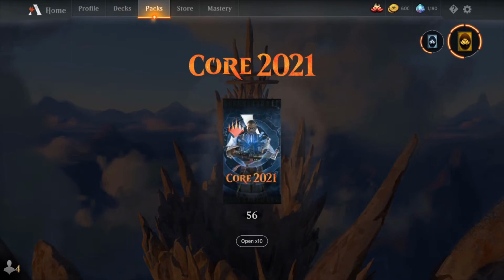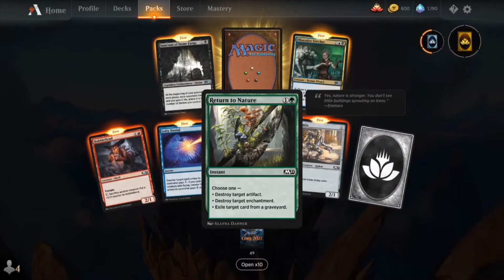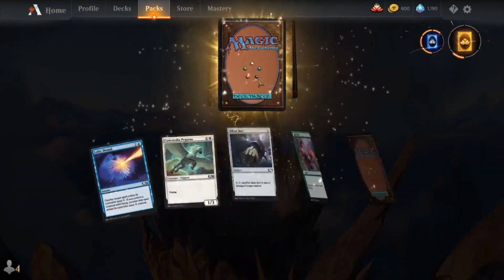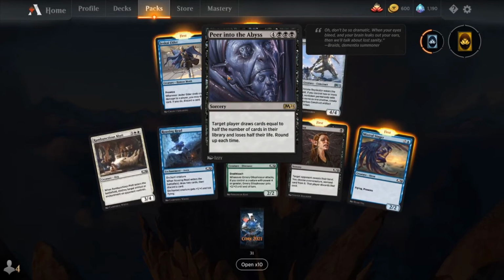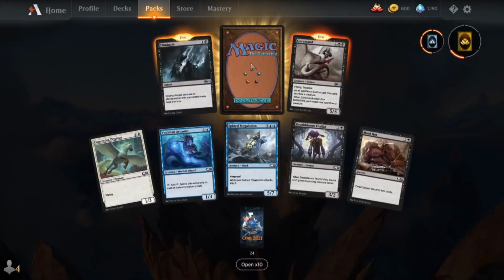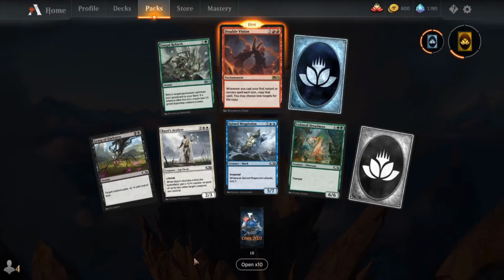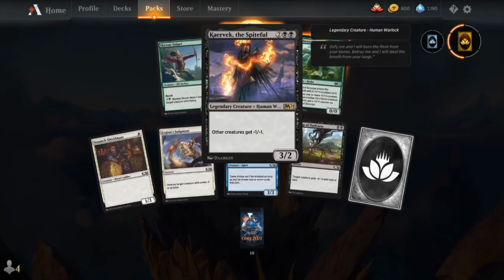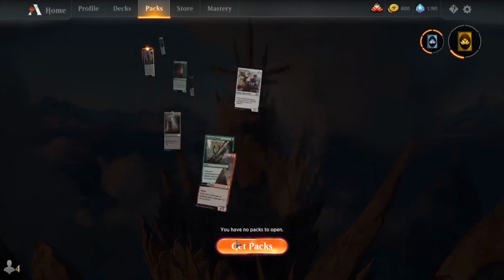MTG Arena Core 2021 50 Pack Opening "Come see what good cards i got"